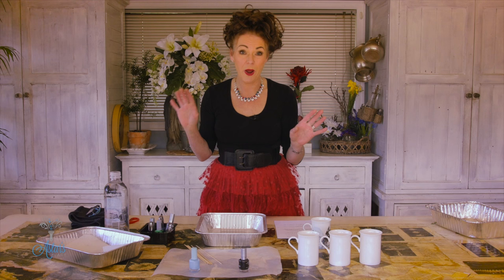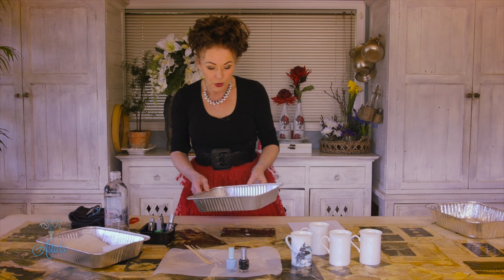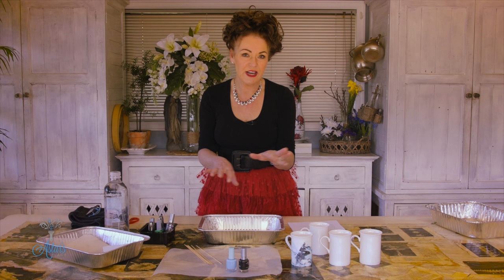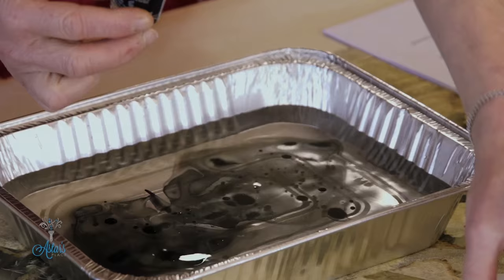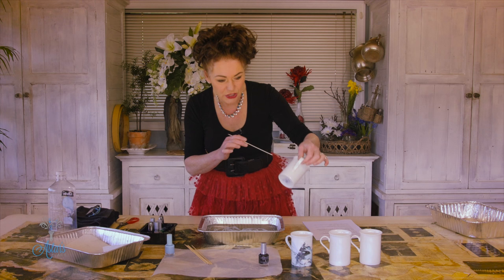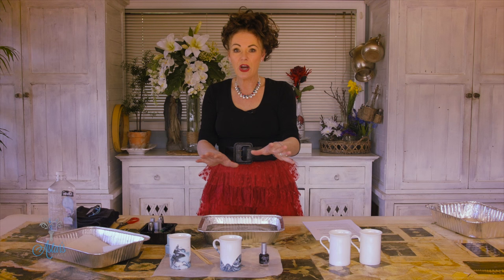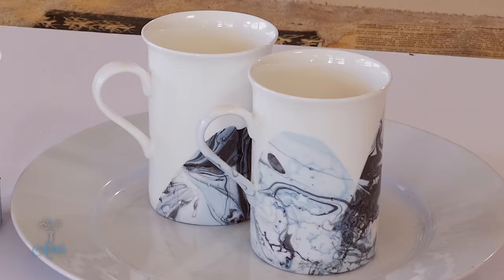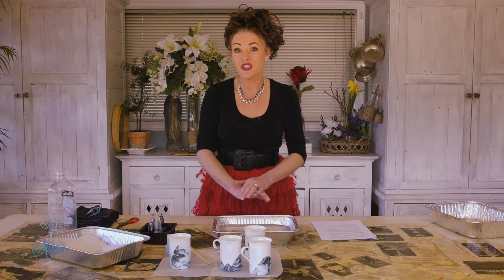How to Marble Embellish Glasses and Cups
How to marble embellished glasses and cups using nail polish
and a water bath. I just love this idea of custom painting and embellishing the exterior surface of plain white crockery to enhance my décor.

NOTE – I wouldn’t use this for around the drinking surface of cup or glass or on a plate. Reason tells me that nail polish is poisonous…This is detected in the smell - my danger detector!

Very easy application process and all you need is:
- Water bath - I used a deep recycled aluminum roasting dish. The container just needs to be deep enough to hold water and polish together so that whatever is being marbled is to required depth or large enough to cover surface being embellished.
- Nail polish in colours to suit
- Satay sticks - to whirl nail polish floating on surface of the water, to create a marbled effect.
- Plastic to cover work surface area.
- You will also need a cake cooling rack or similar covered to place work and allow to dry.

Method:
- Fill water bath with clean water to a depth desired for transferring marbled effect to surface of cup/glass.
- Pour nail polish into water bath.
- Use the fine stick to swirl and move nail polish around.
- Dip cup into water and gently lift out. Hold cup so that excess water and polish slips off.

You might need to repeat process to achieved desired effect.